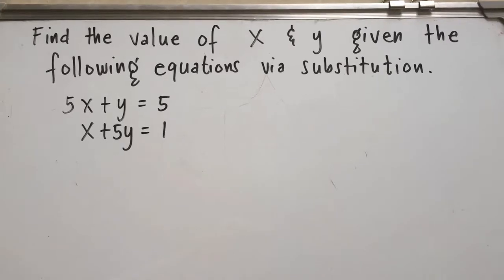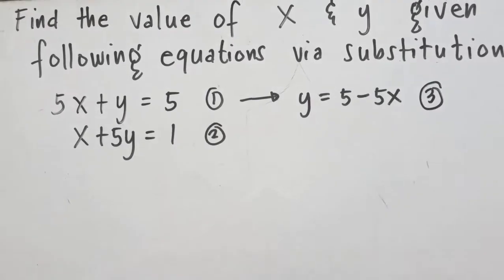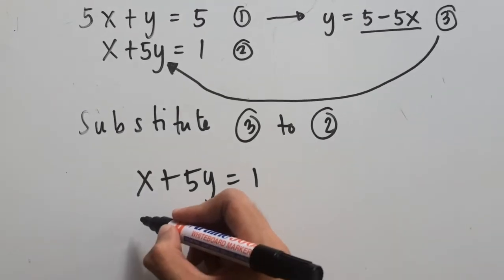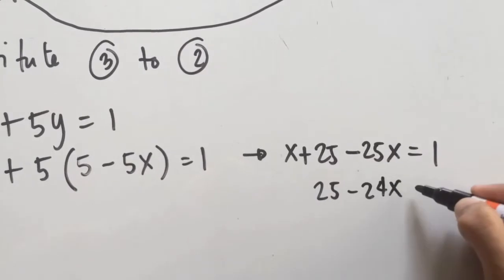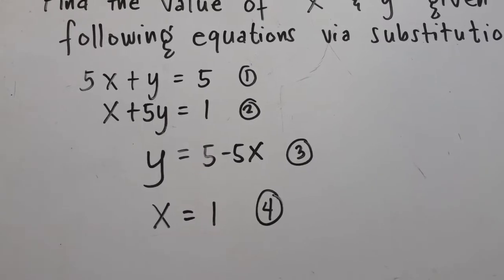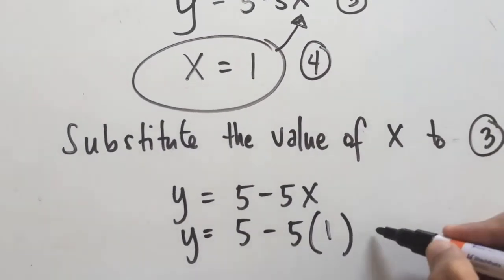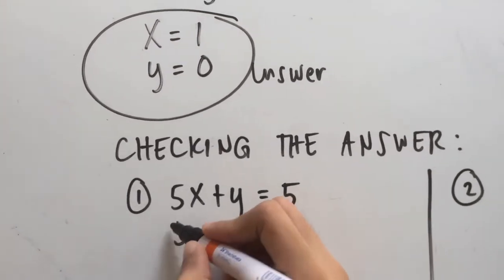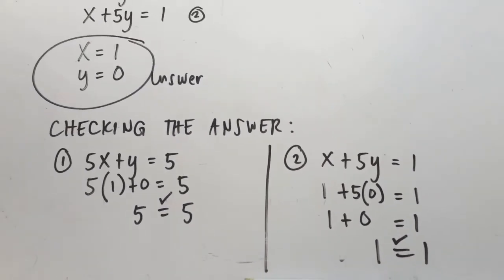Linear Equation: Substitution- Easiest Way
Solving for X and Y given two linear equations, and checking the answer.